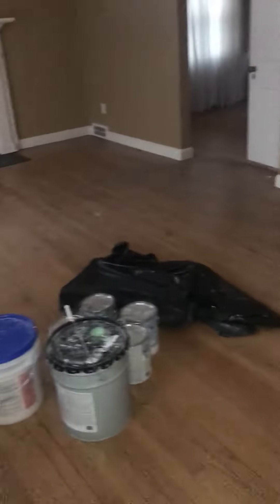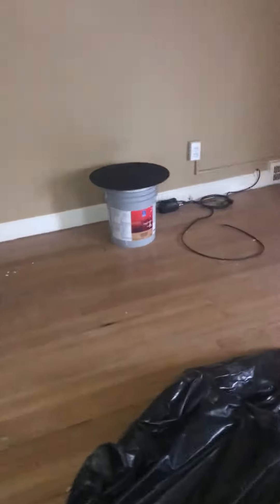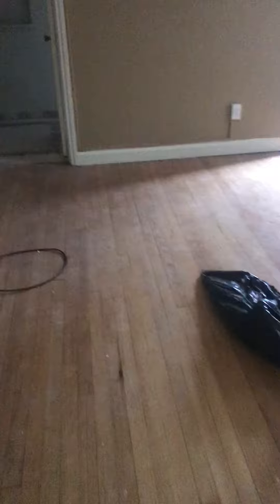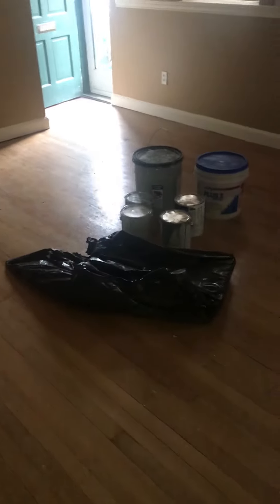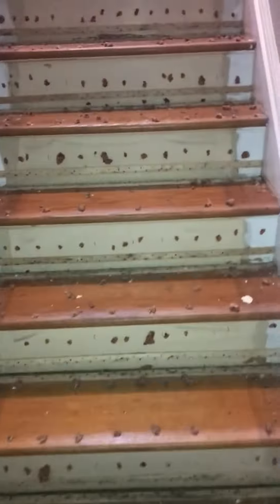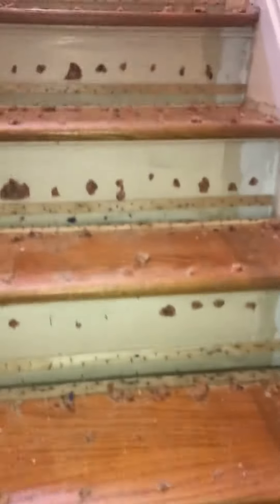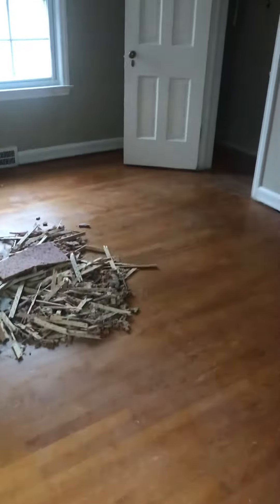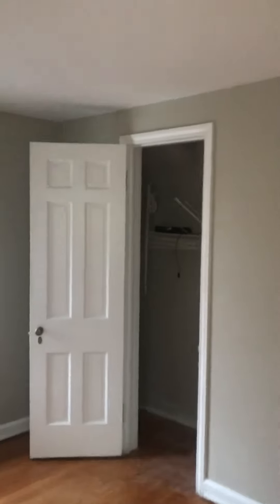Painting/Floors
Linchfield St